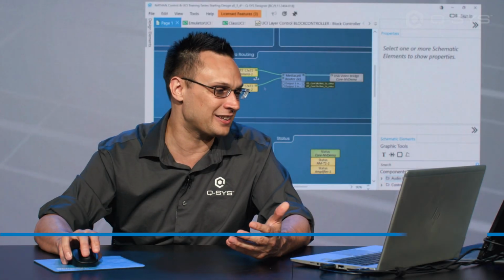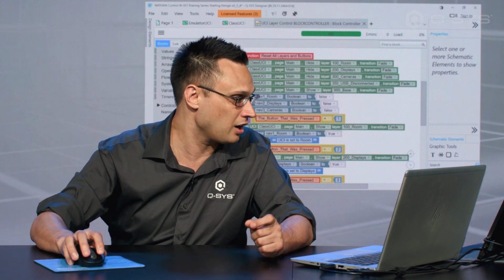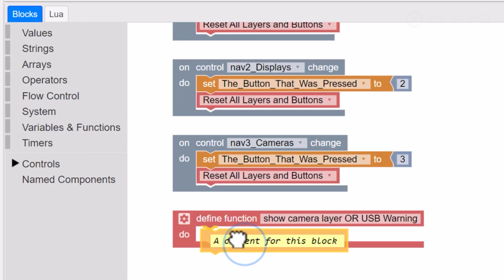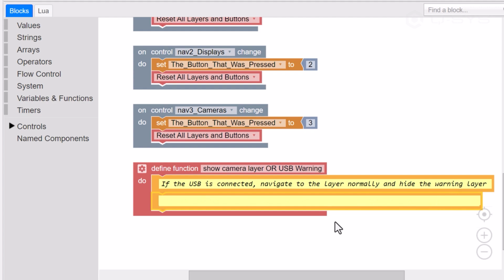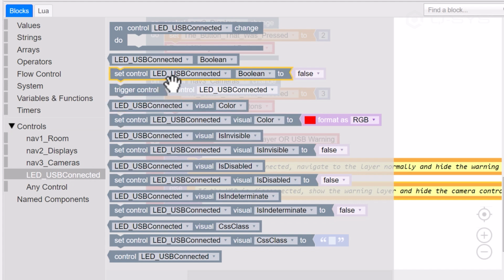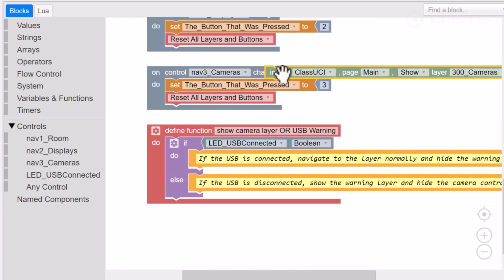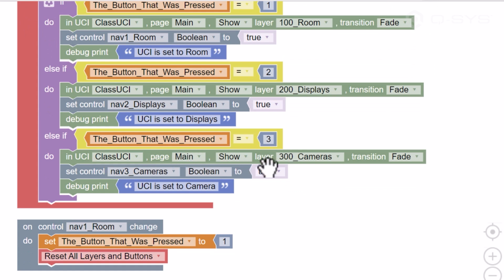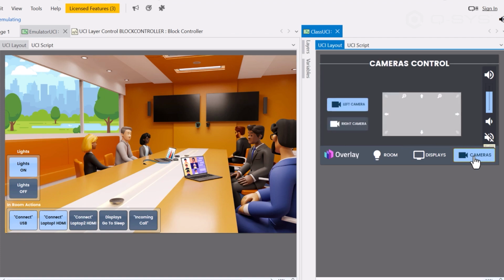Q-SYS Training | Control and UCI INTERMEDIATE - E2 - Camera Layer Scripting